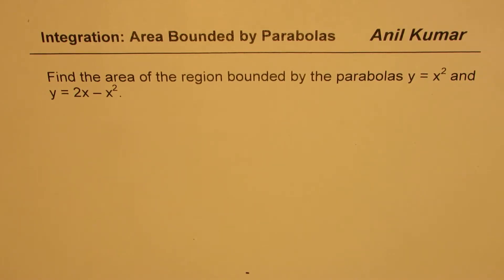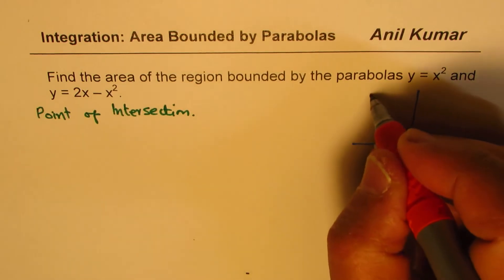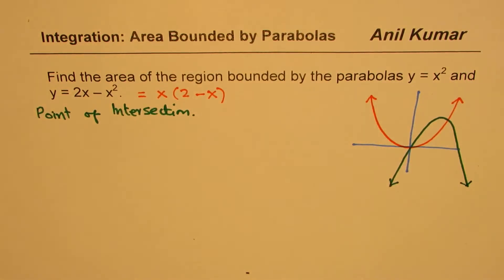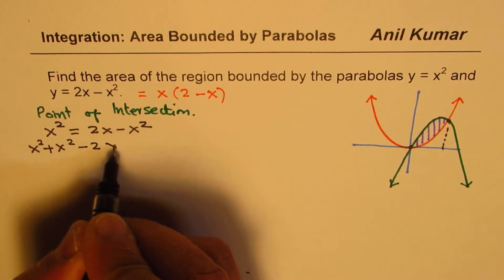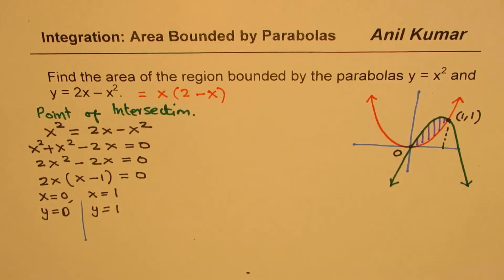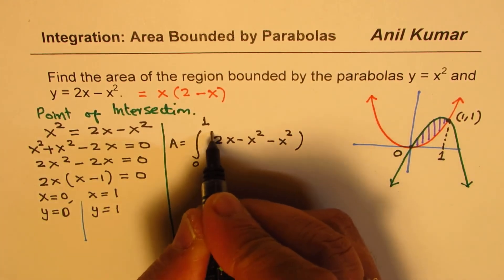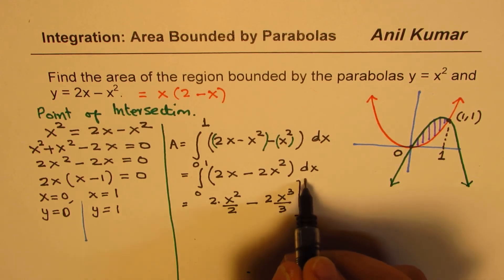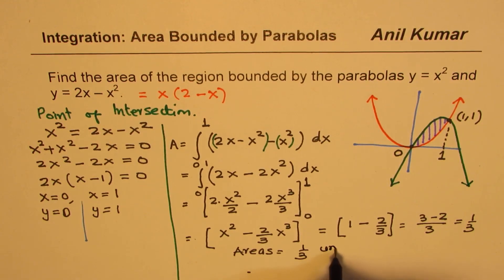Find Area of region bounded by parabolas Integration AP Calculus